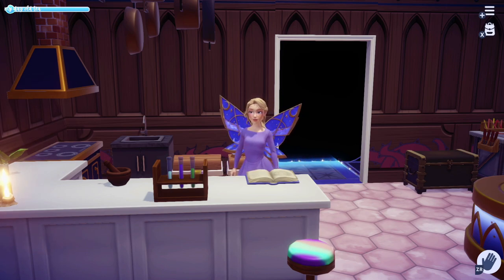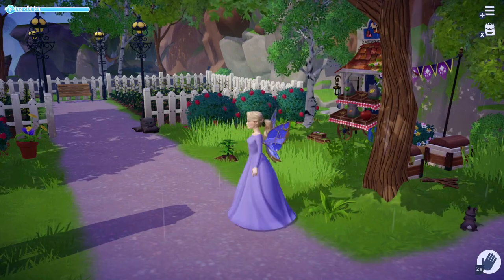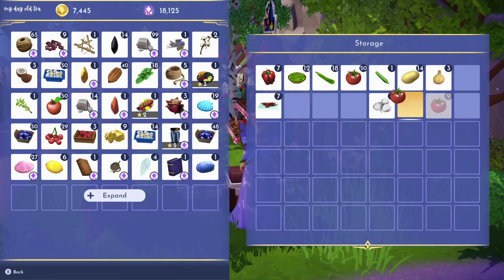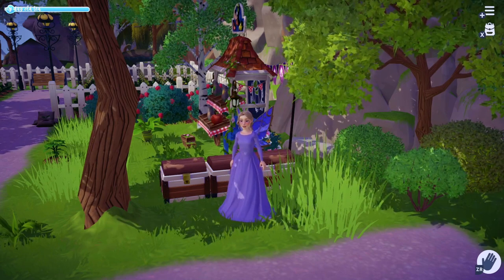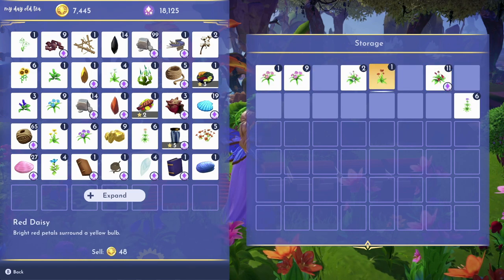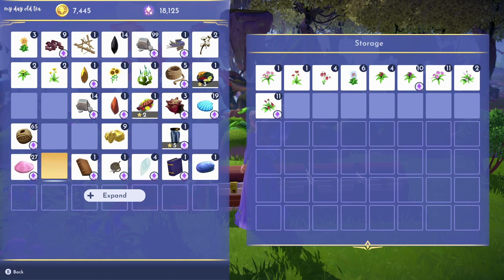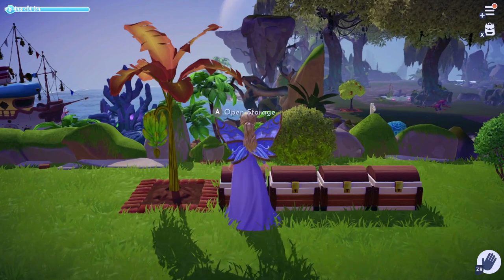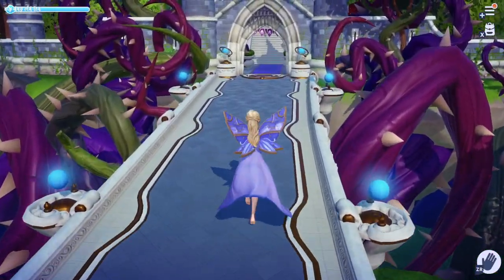ORGANIZING STORAGE IN DISNEY DREAMLIGHT VALLEY | Tips & Tricks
Hi everyone! I organized all of my inventory in Disney Dreamlight Valley and wanted to share the best tips and tricks that have worked for me. What is your best organization tip for this game?

100% of all tips will go straight to the creator through this platform!

🫖 MUSIC
Provided by demongummies